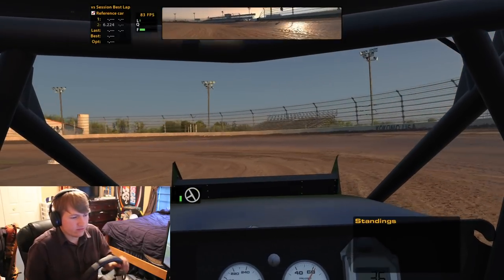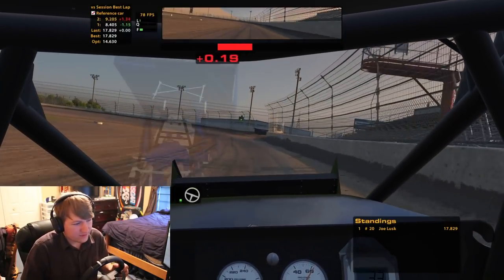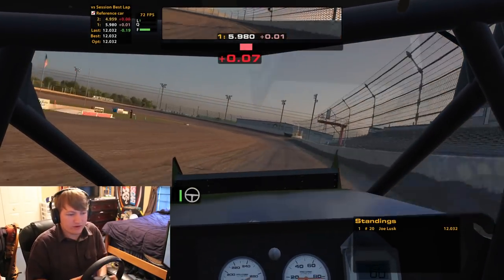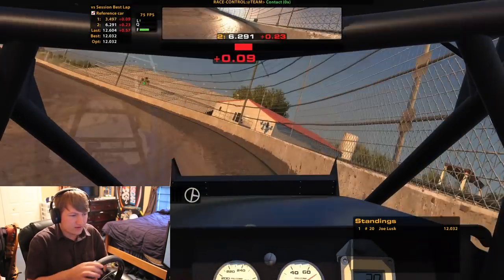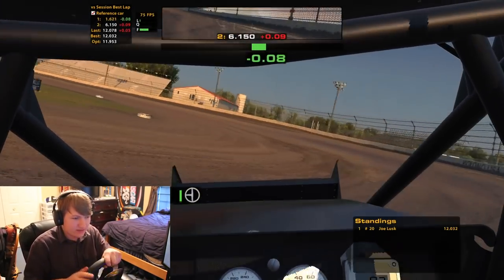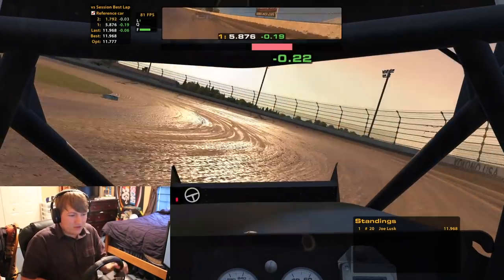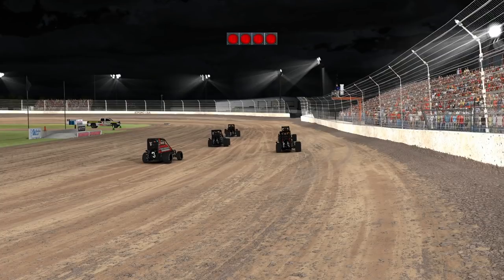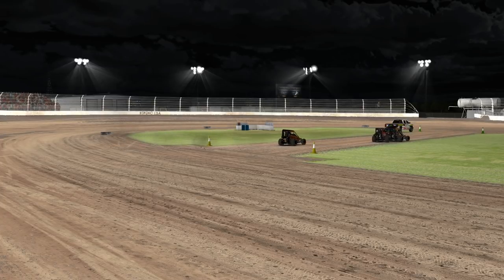Kokomo Overview | iRacing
My overview of the new dirt track in iRacing, Kokomo speedway. In this video, I drive around the track and discuss what makes it unique.